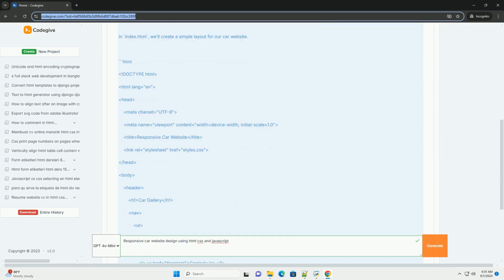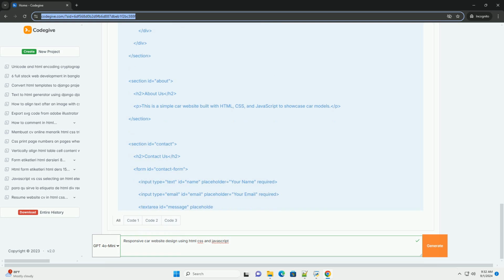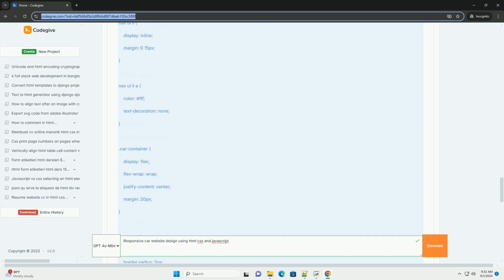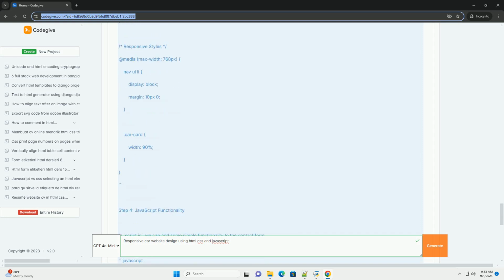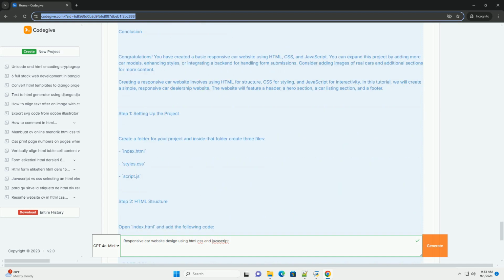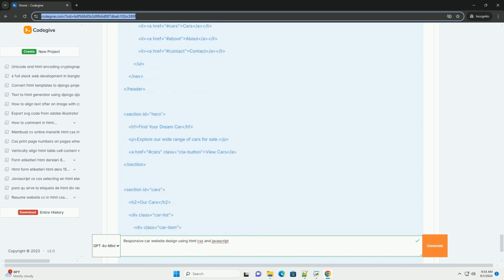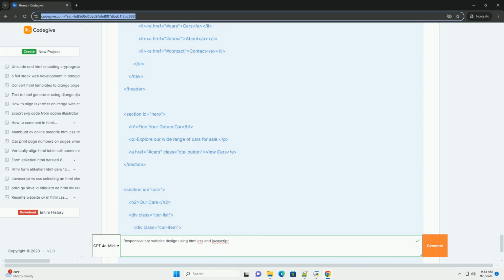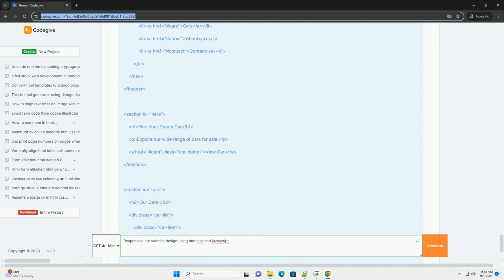Responsive car website design using html css and javascript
responsive car website design focuses on creating an engaging and user-friendly online experience for visitors accessing the site from various devices, including desktops, tablets, and smartphones. utilizing html, css, and javascript, developers ensure that the website adapts seamlessly to different screen sizes and orientations.

html provides the structure of the website, enabling the organization of content such as images, text, and forms related to car listings, specifications, and reviews. css enhances the visual appeal, allowing for flexible layouts and styles that adjust based on the device's viewport. javascript adds interactivity, enabling features like image sliders, form validation, and dynamic content loading.

together, these technologies facilitate a cohesive design that prioritizes usability and accessibility, ensuring that users can easily navigate, search, and interact with the site. this approach not only improves user engagement but also boosts search engine rankings, making it essential for modern car dealerships and automotive businesses.
responsive car website design involves creating a visually appealing and functional online platform that adapts seamlessly to various screen sizes and devices, ensuring an optimal user experience. utilizing html, css, and javascript, developers can craft dynamic layouts that adjust to desktops, tablets, and smartphones. html serves as the backbone, structuring the content, while css enhances aesthetics through flexible grids, media queries, and fluid images, allowing the site to maintain its integrity across devices. javascript adds interactivity, enabling features such as image sliders, dropdown menus, and filters for car listings. emphasizing usability, a responsive car website should prioritize easy navigation, quick loading times, and mobile-friendly interfaces. this enhances user engagement and accessibility, ultimately driving traffic and conversions. by focusing on responsive design principles, develope ...

python caret operator
python cartopy
python carpet jaguar jungle
python cartoon
python cartesian product

python caret operator
python cartopy
python cartoon
python cartesian product
python careers
python car
python career path
python care
python carriage return
python cssutils
python cssselect